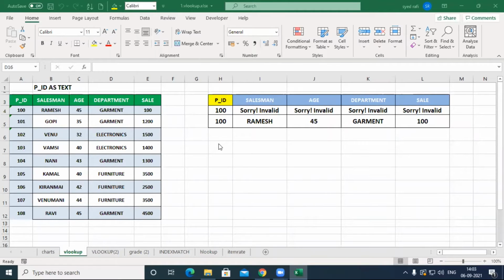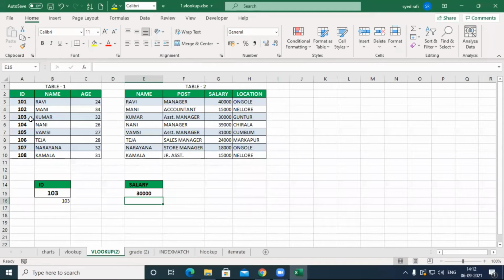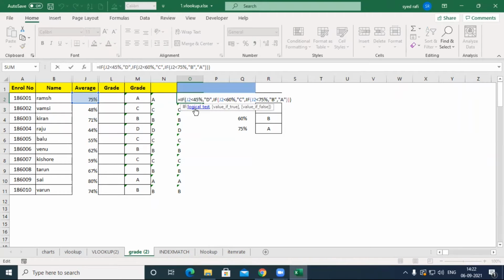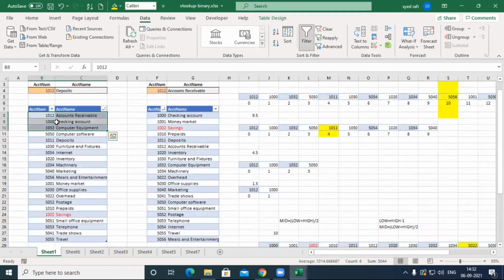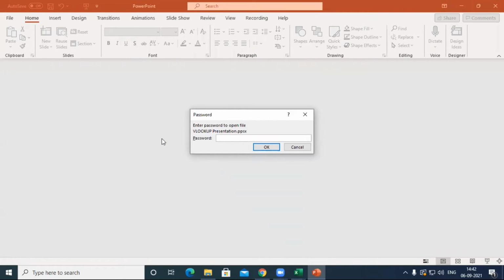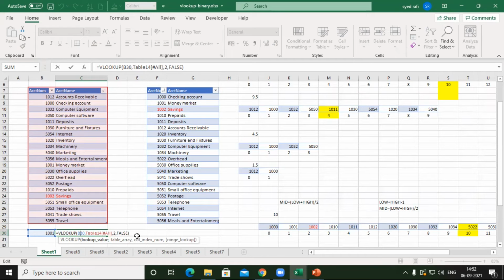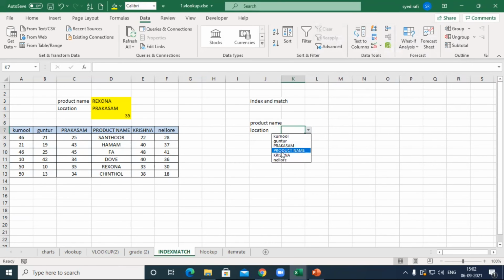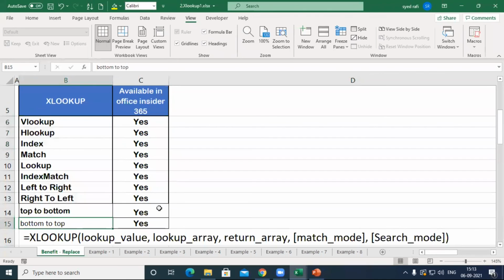How to use Vlookup part-2, index and match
In this video toturial i am expaling how to use Vlookup part-2, index and match